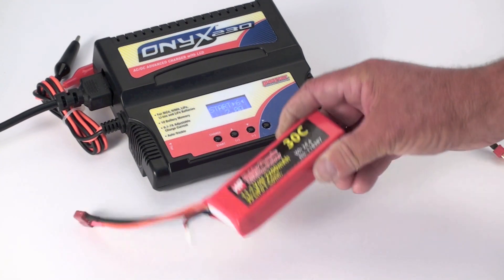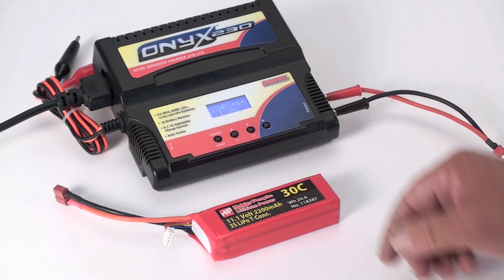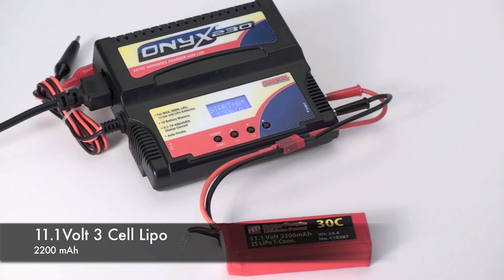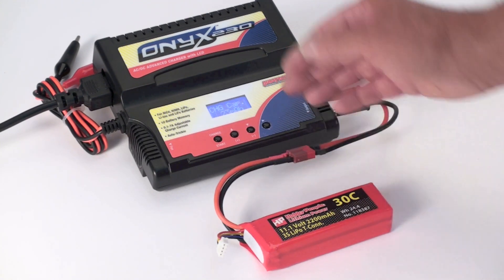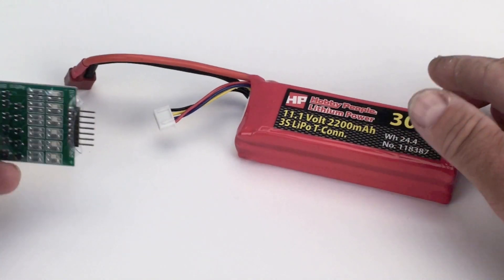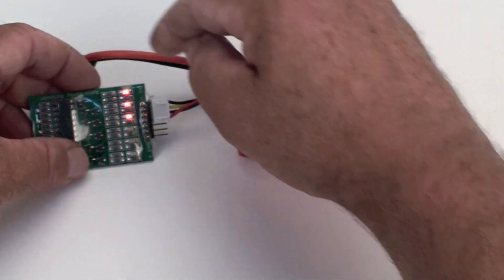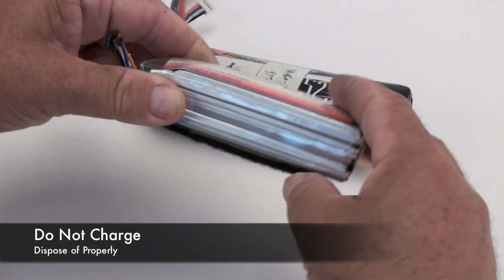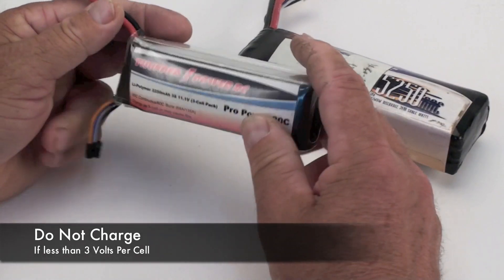Lipo Battery Charging and Balancing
Proper care and charging of LiPo batteries is important. This video shows how to charge a typical RC Car LiPo Battery.
An 11.1V, 3 Cell Lipo battery is seen being charged and balanced.
We offer a line of rugged mult-iuse robotic development platforms.